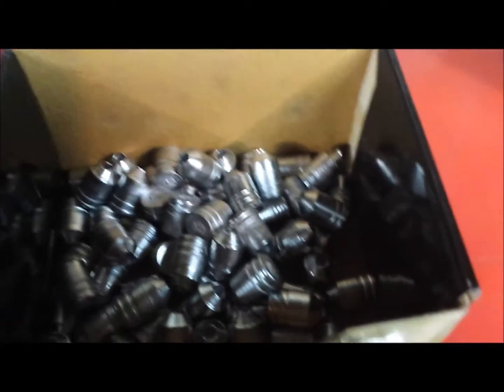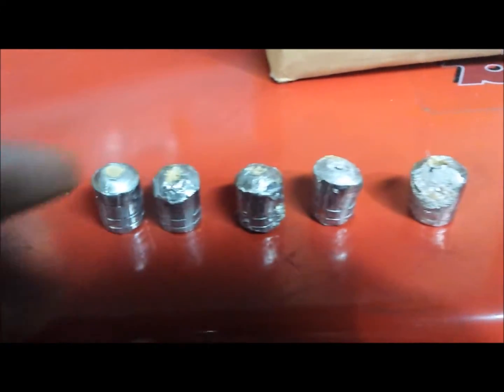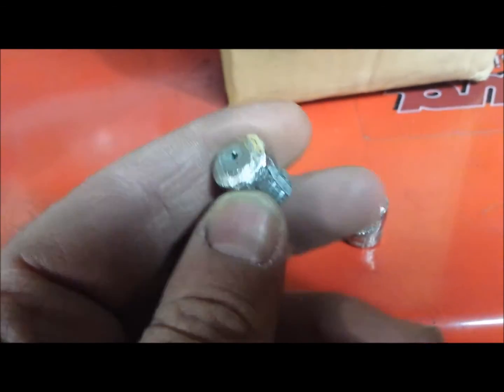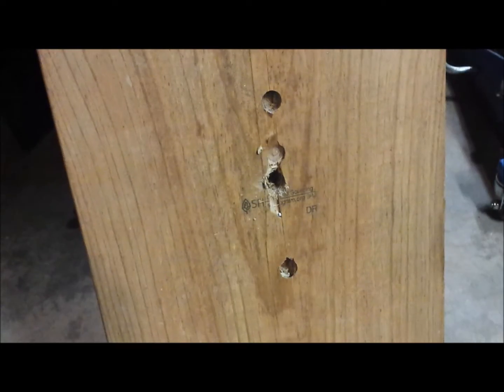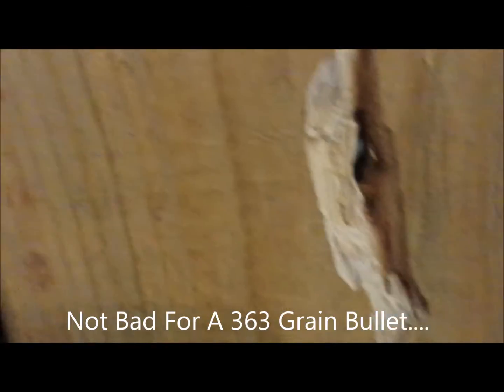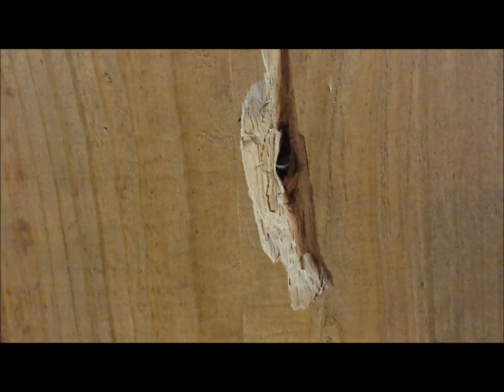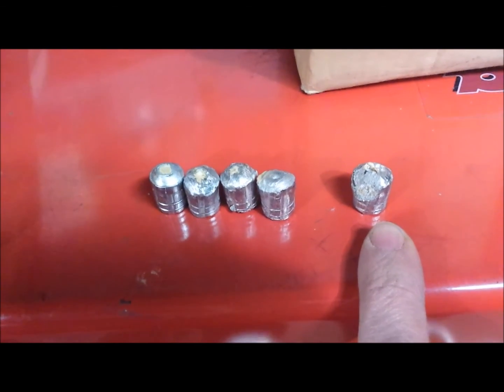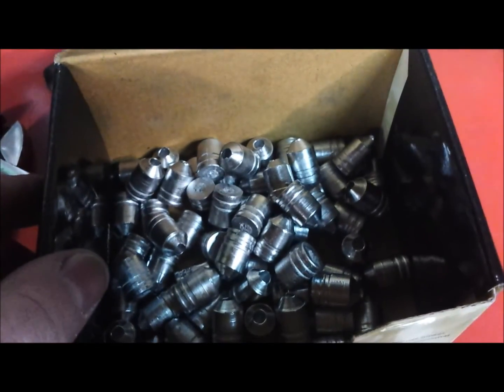.50 Caliber Bullet Mold Testing And 5 Shot Penetration Test With The PCP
Here is a quick video of the results from casting bullets in my home made bullet mold, turned out good, and they seem to perform well, going to do some accuracy testing once the power levels get dialed in!